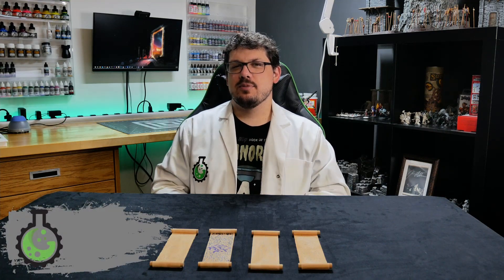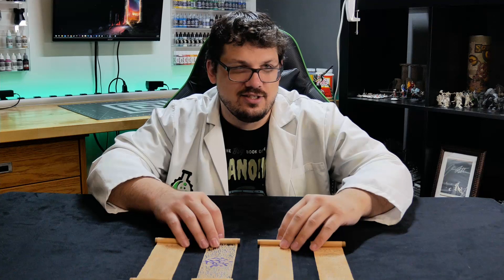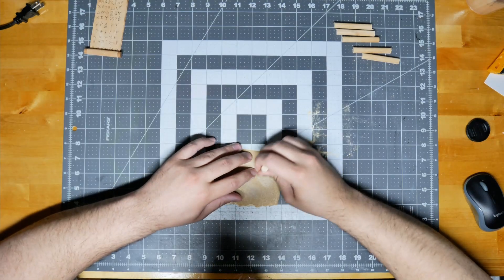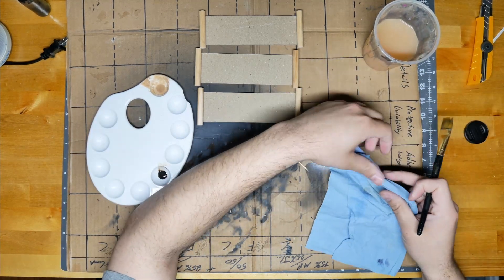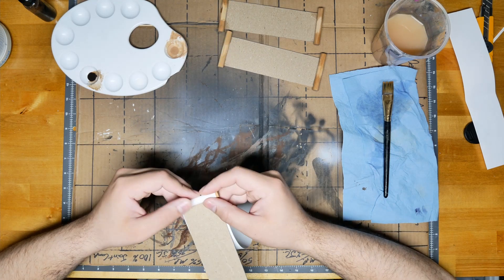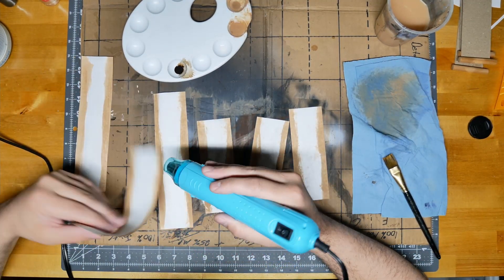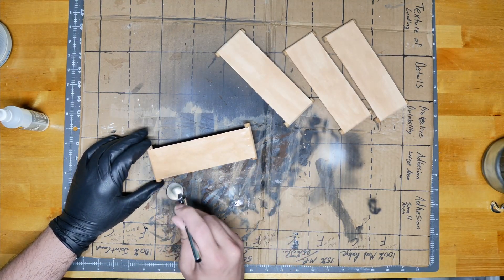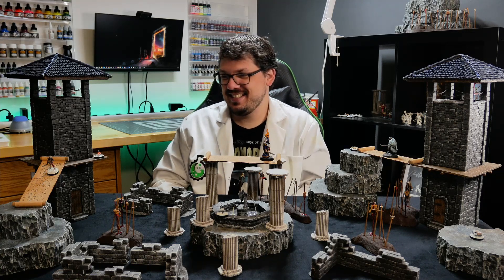Creating Spell Effects! A Magic Scroll Bridge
This weeks video was a LOT of fun to make. I limited myself to 4, simply because I don't think I'll need more for a match, and to save space. Otherwise it would have been super easy to make too many.

Where else you can find me!